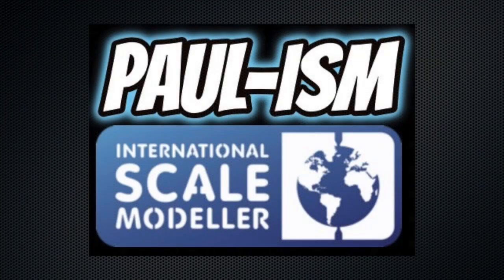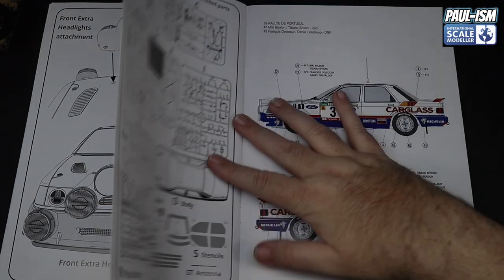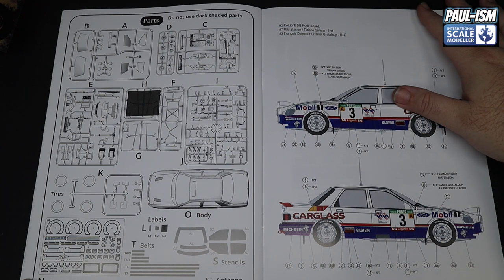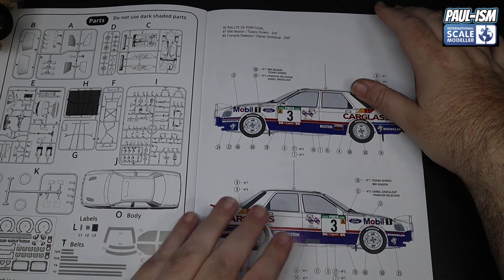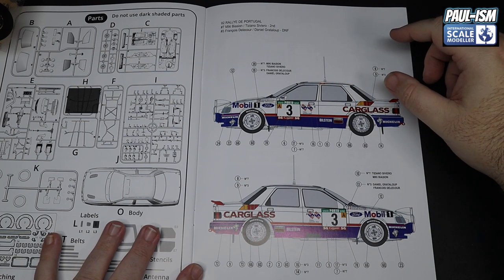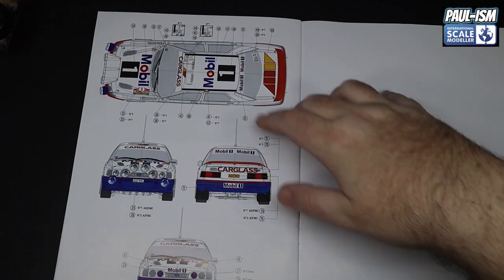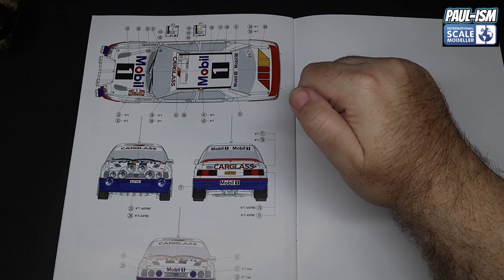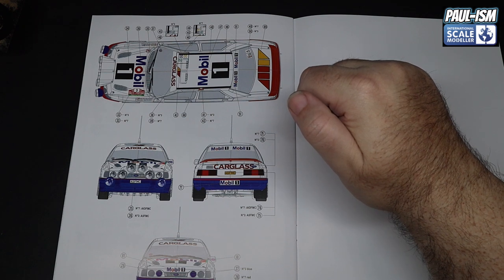DModelkits 1/24 Ford Sierra Cosworth 4x4 - In Box Review